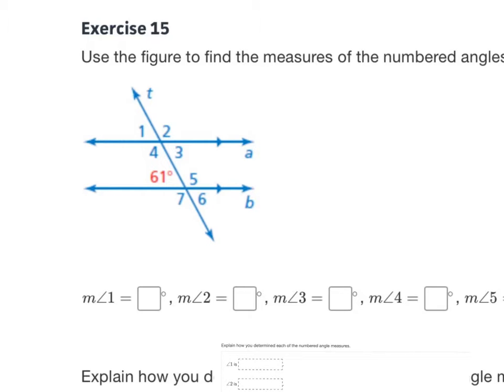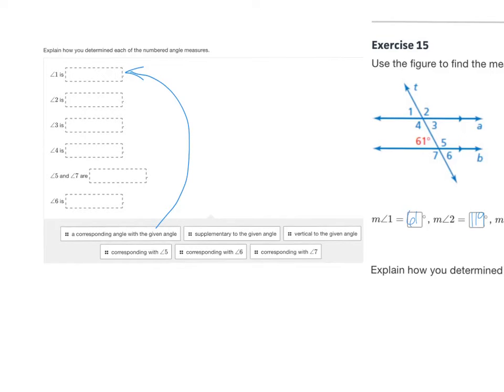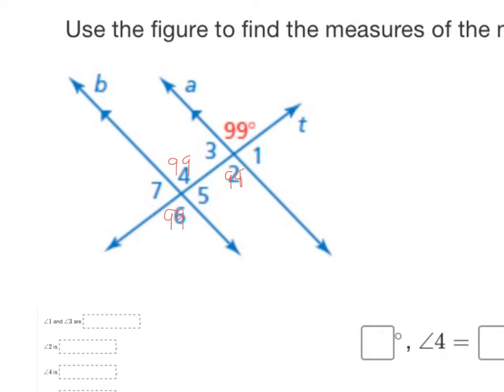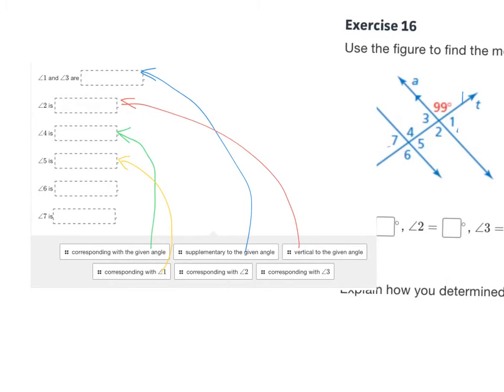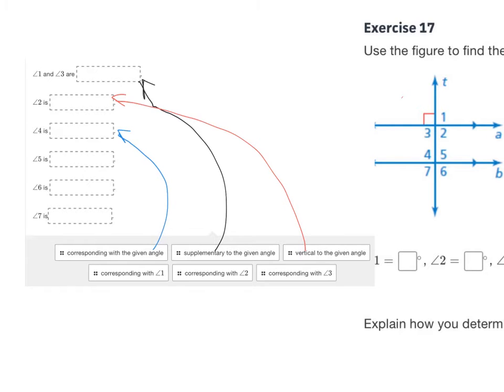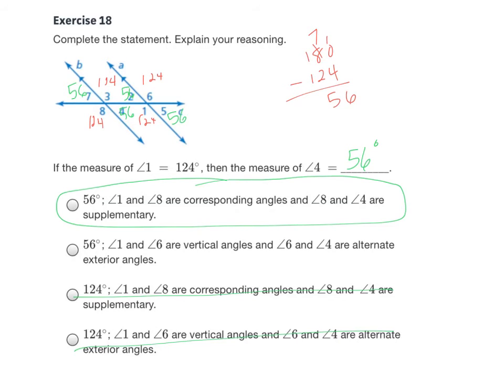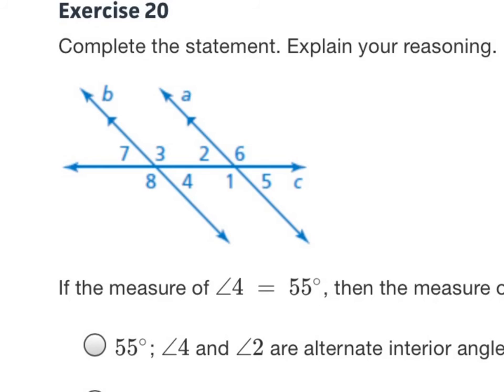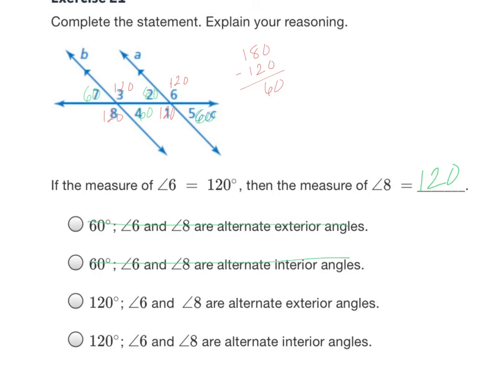Pre A2 3.1 day 2 solution